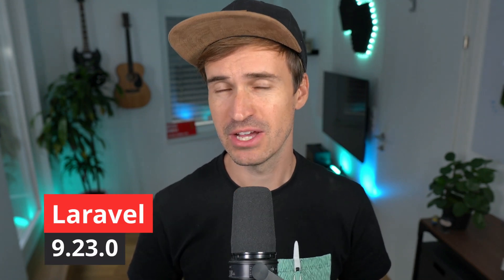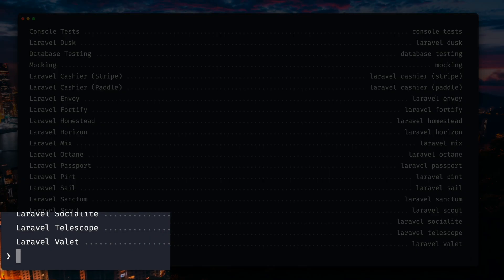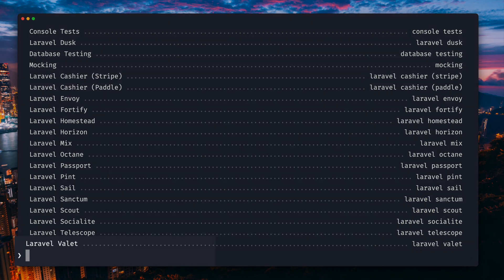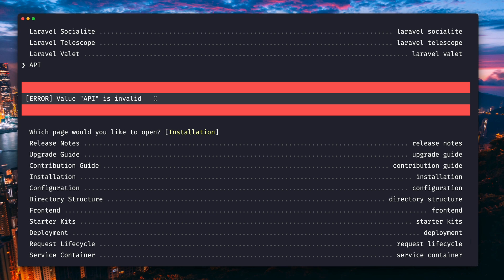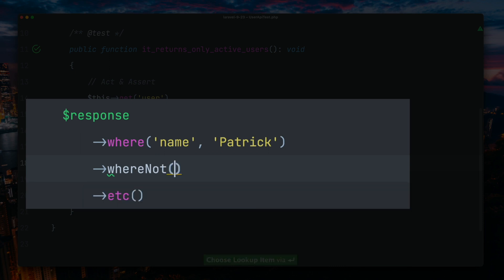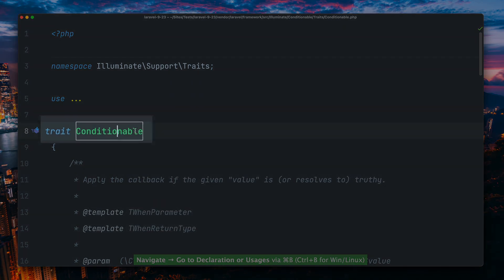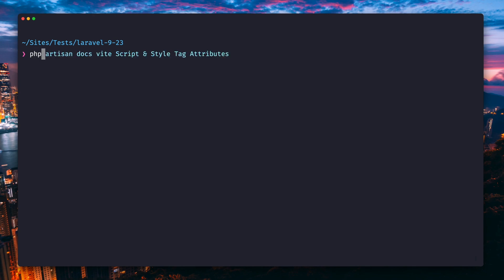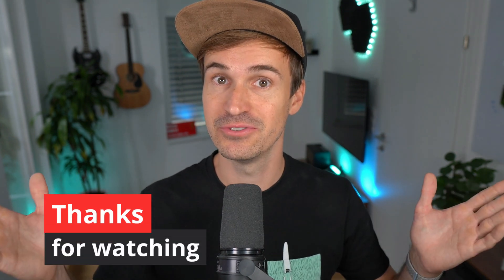What's New In Laravel 9.23.0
In this video, you will get an overview of the new features of Laravel 9.23.0.

The used PhpStorm theme is called RIO, it's part of my PhpStorm course

Chapters:
00:00 Intro
00:23 New Artisan Docs Command
01:46 New deleteQuielty() Eloquent method
02:03 New JSON expectation whereNot
02:30 New Storage Conditional Methods
03:13 New Vite Features
03:48 Outro